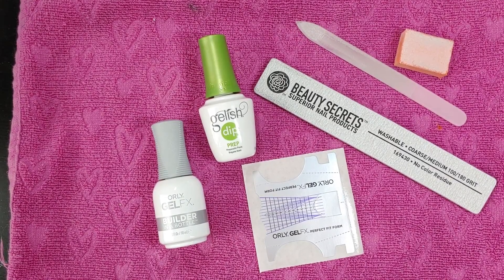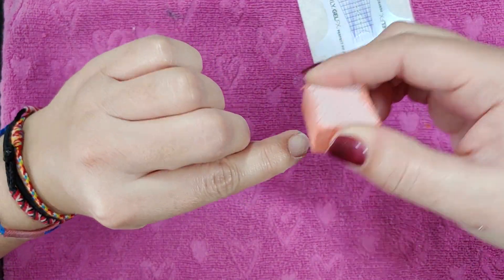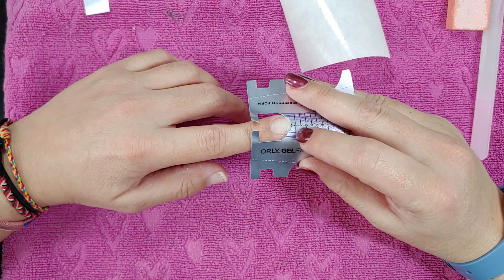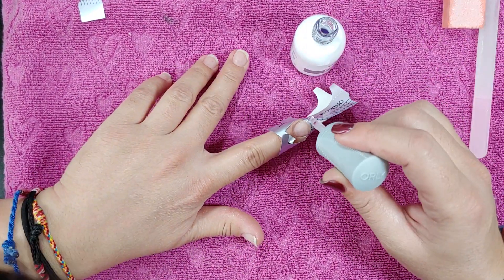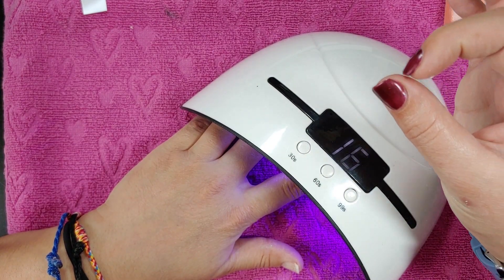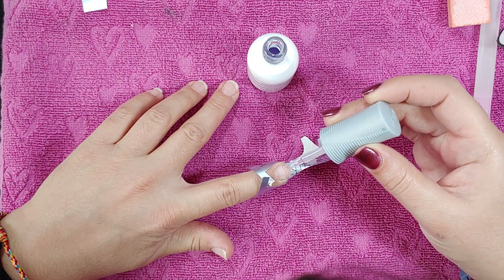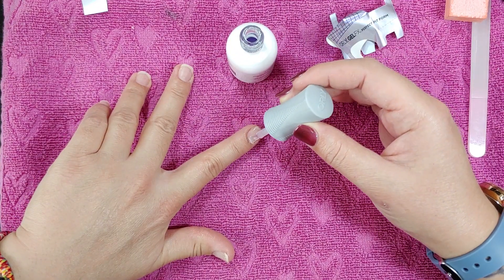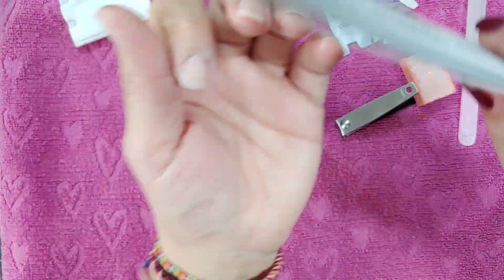Repair a Broken Nail | How To | Orly Builder Gel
Here's my alternate method to fixing a broken nail using builder gel. This is my go to since I can never get the tea bag method to work for me. Quick, easy & a lot of fun 🤗 I'd love to see what you create so tag me on Instagram @sherrysnailcorner

*all opinions are my own & this video isn't sponsored. some links are affiliate links which means I make a small commission when you make a purchase with it. thank you if you use my links!*

💅 HAPPY NAIL ART CREATING! 💅